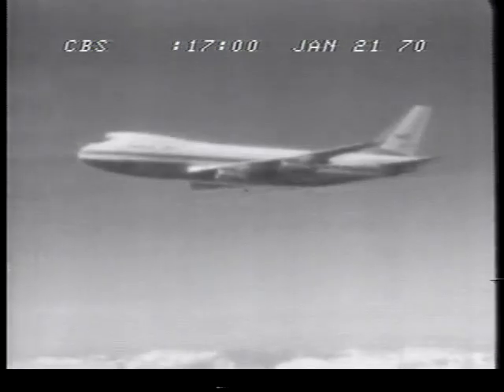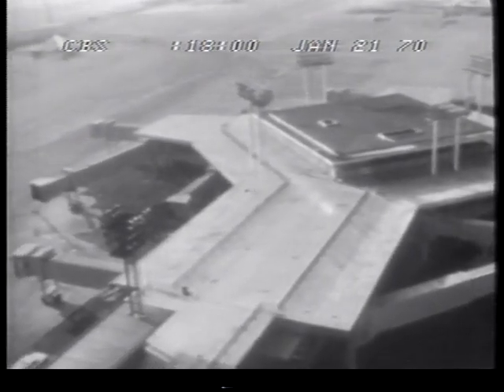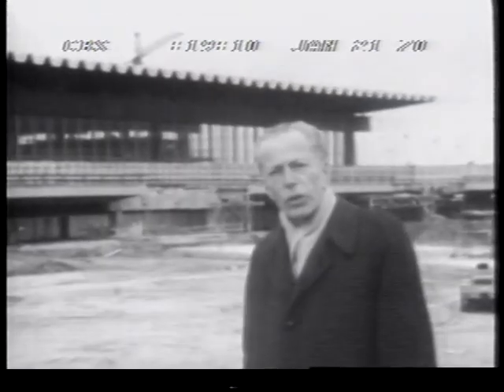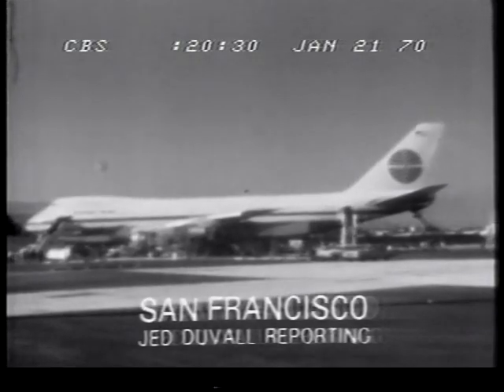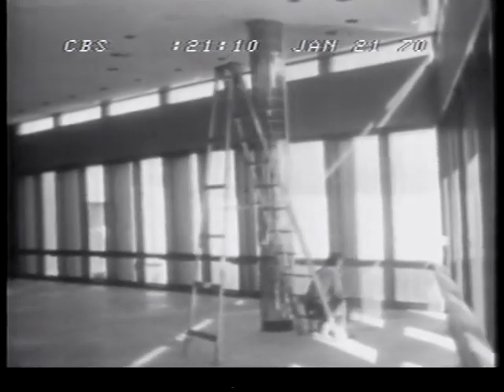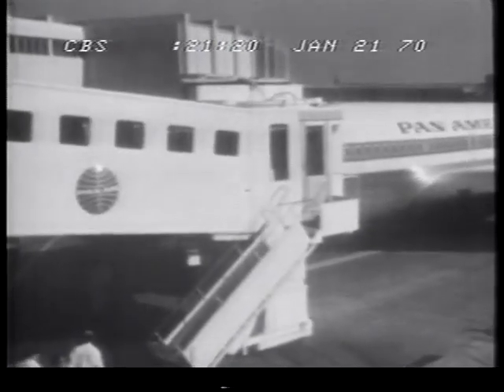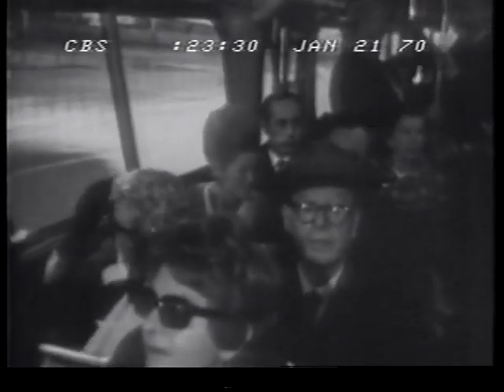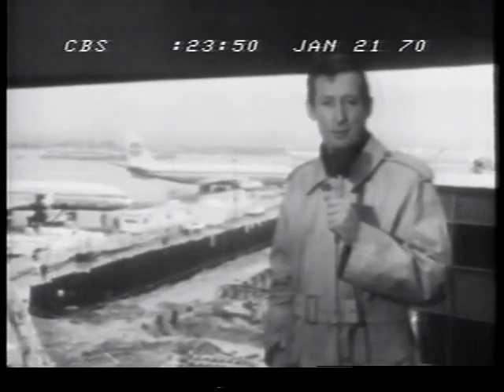CBS News Clip: Pan Am Prepares for Maiden Voyage of 747 Jumbo Jet (January 21, 1970)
Visit The Hangar, Our Online Store, for Pan Am Gear and Gifts

The Pan Am Podcast!

Experience the legacy of the world’s most iconic airline, Pan American World Airways! The Pan Am Podcast brings Pan Am’s 64-year history to life through engaging storytelling and insightful interviews from Pan Am employees, passengers, historians, authors, fashionistas, and aviation enthusiasts!

The Pan Am Museum Foundation is a non-profit 501(c)3 organization.